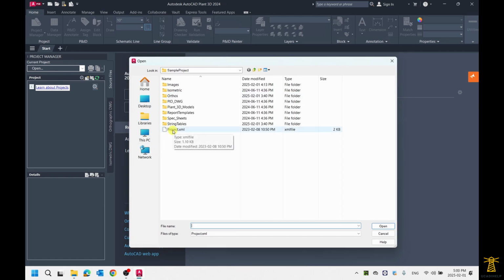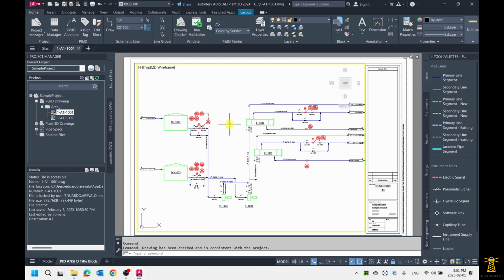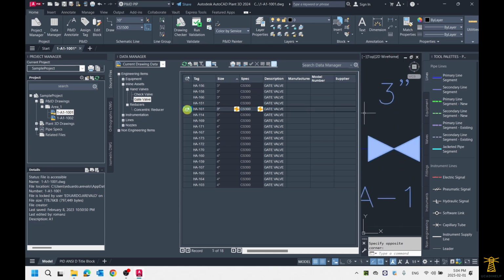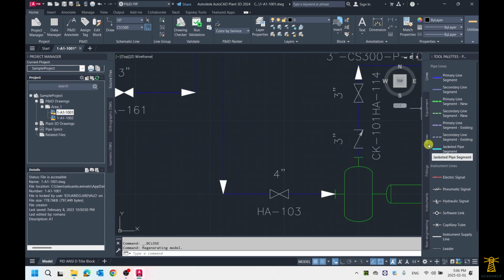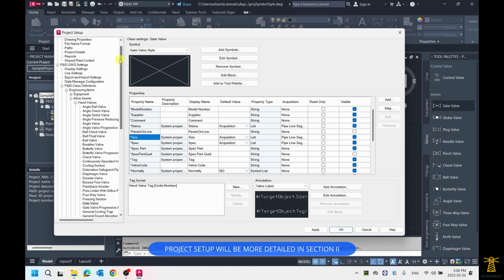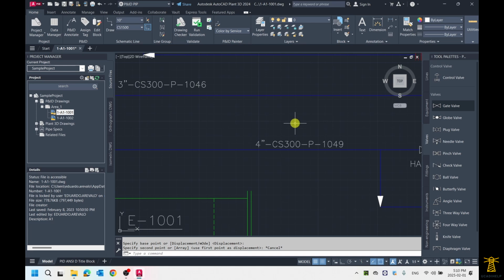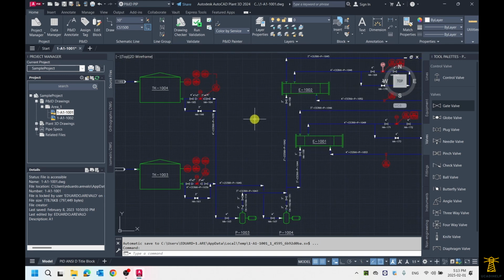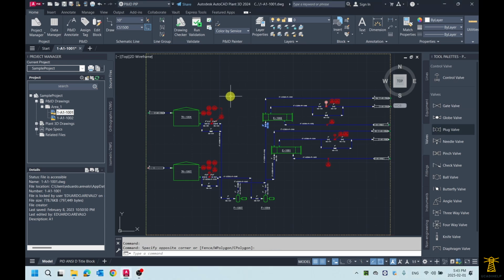CREATE SMART PID P&ID IN AUTOCAD PLANT 3D 2024 - GETTING STARTED PI00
Welcome to these series of the PID module in P3D

In this video learn how to create a smart P&ID or PID in AUTOCAD PLANT 3D 2024, explore data manager features and see some pointers during this section I, check my other videos!

I will be posting more tutorials and CAD educational videos

Leave your comments or questions I will be happy to help you.